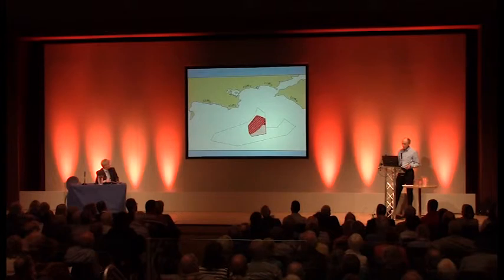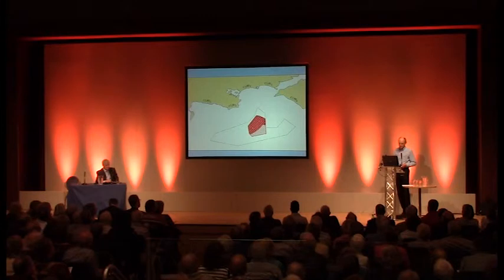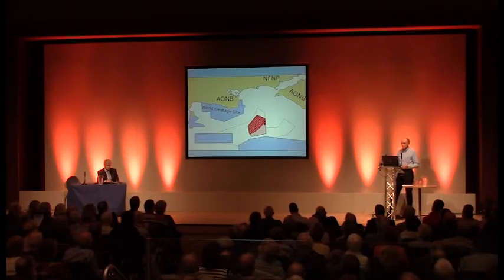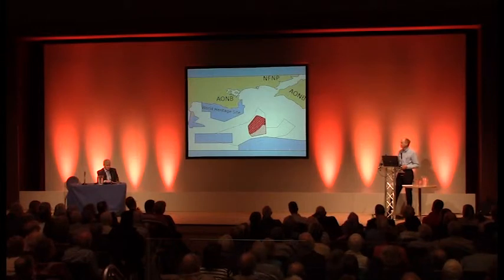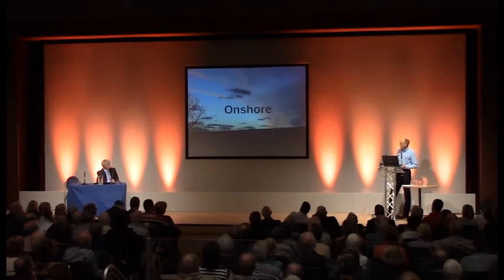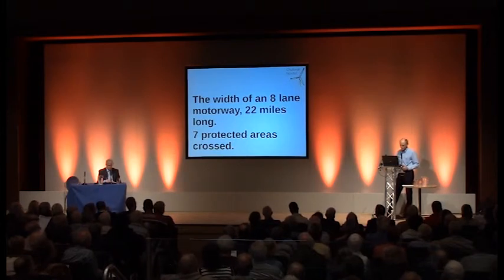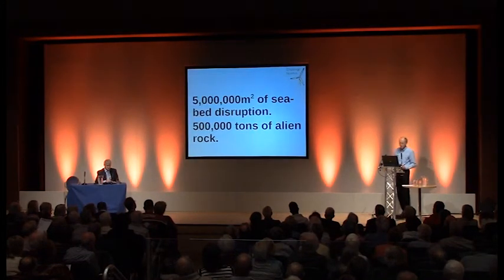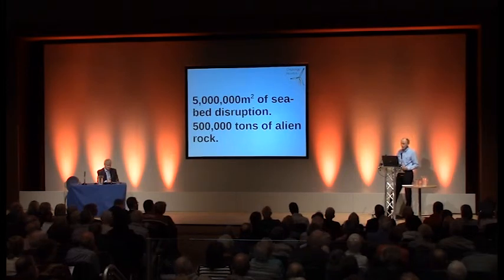Dr Andrew Langley, Challenge Navitus (14 mins)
A meeting held by Bournemouth Borough Council on 10th May 2014 saw over 600 residents pack into the BIC to hear views for and against the proposed Navitus Bay wind farm.